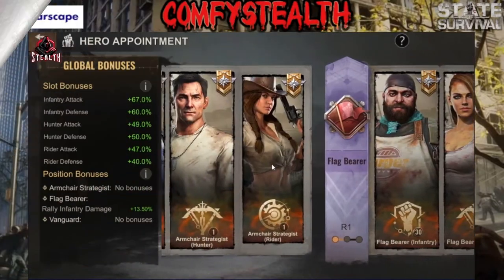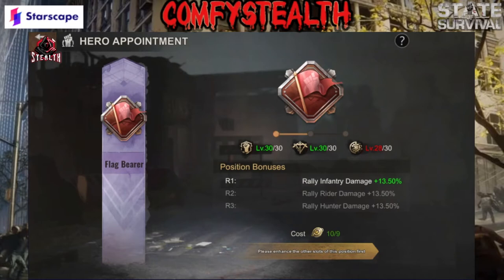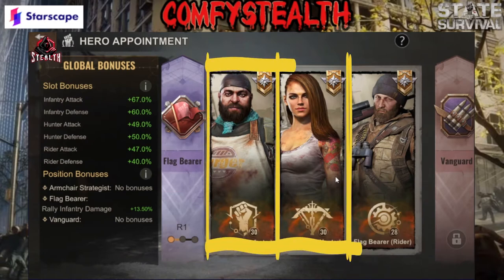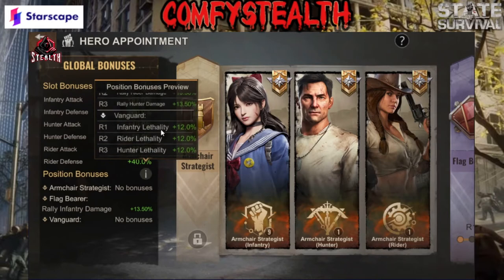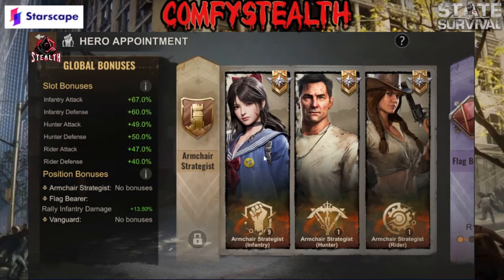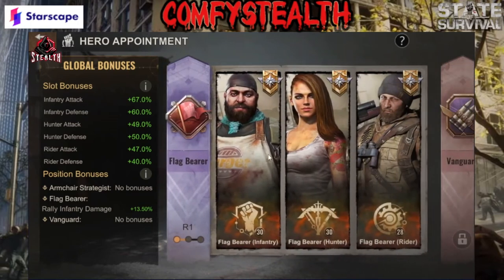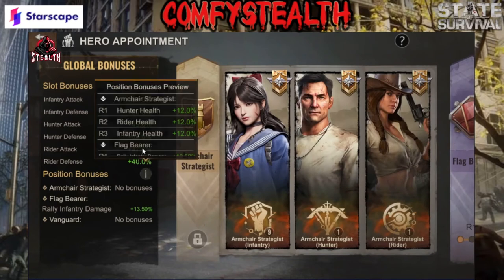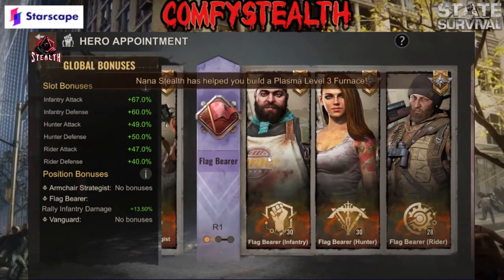Hero Appointment Guide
Hi all, this is a guide on how I would focus my Hero Appointment depending on how much of a spender you are :) Hope it helps.